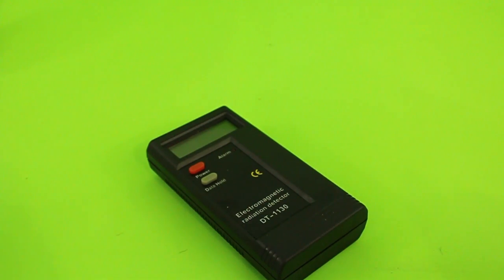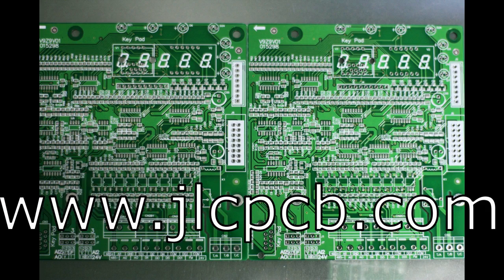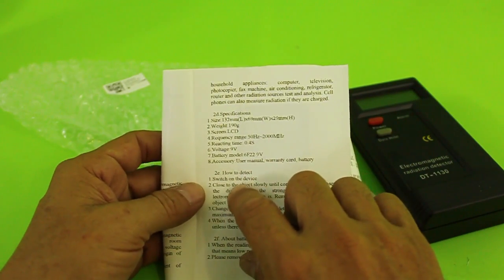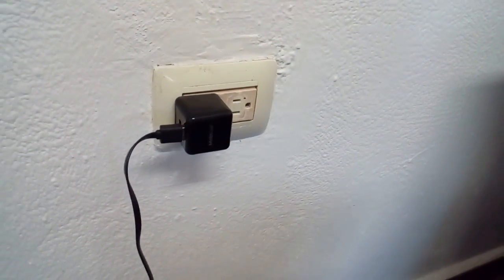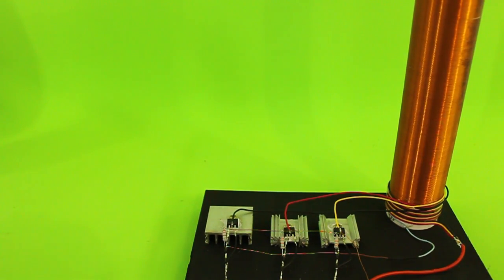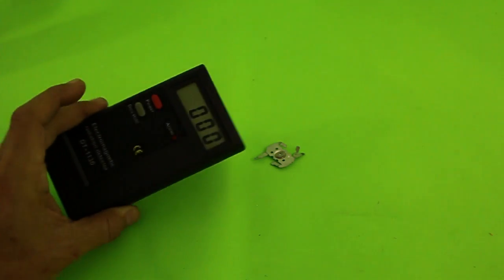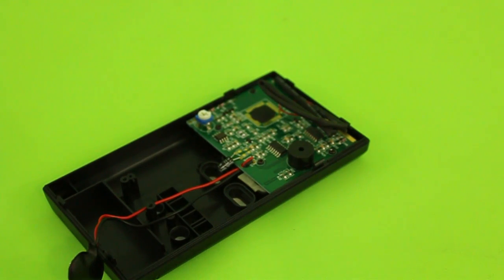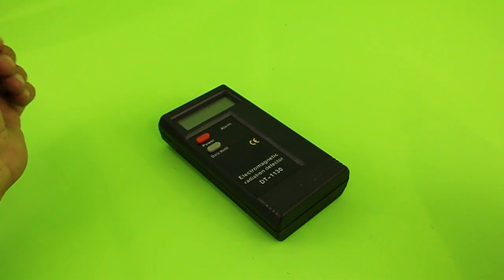Electromagnetic Radiation Detectors, Are They Any Good?